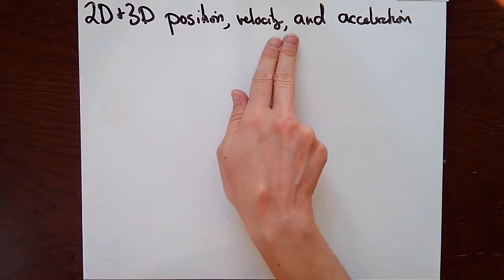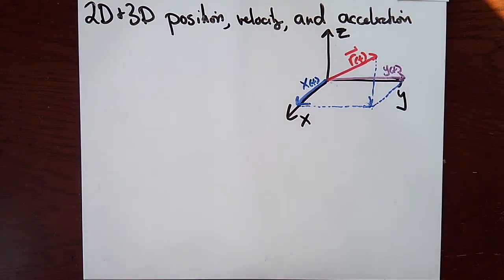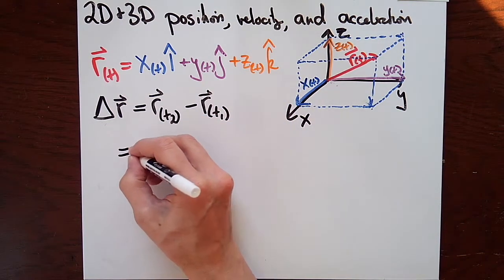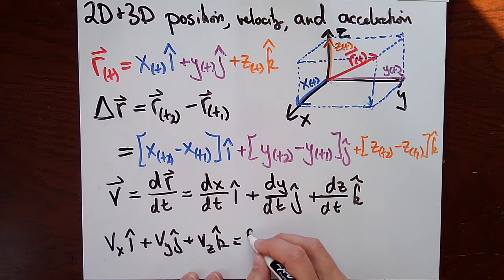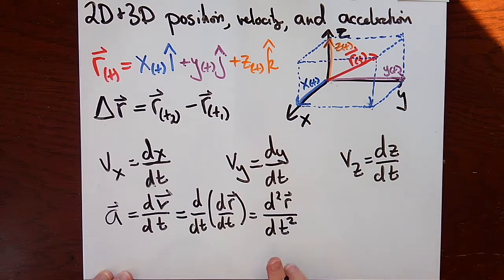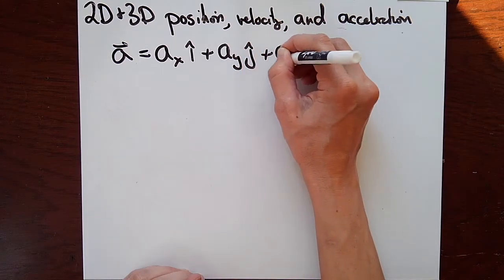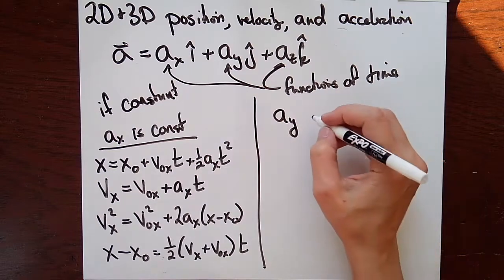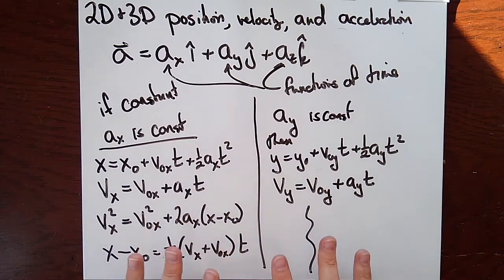Sections 4.1 and 4.2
This video is about 2D and 3D position, velocity, and acceleration